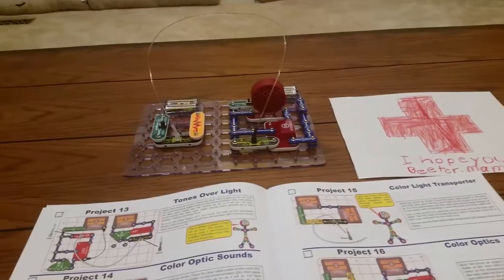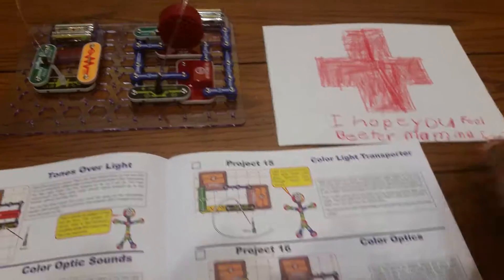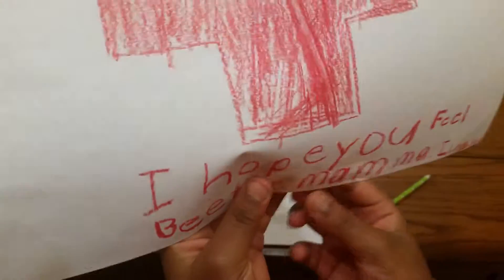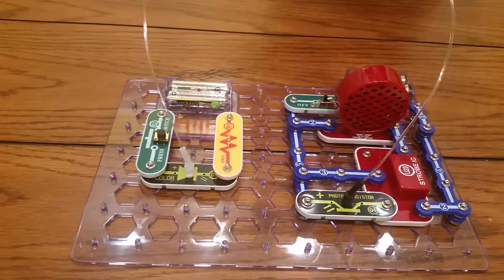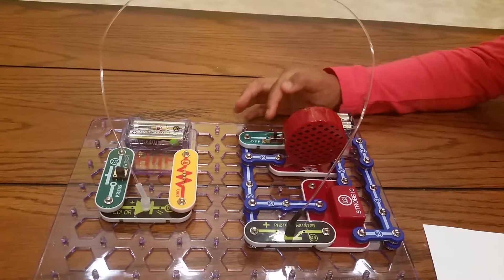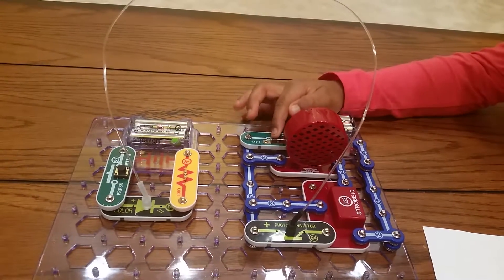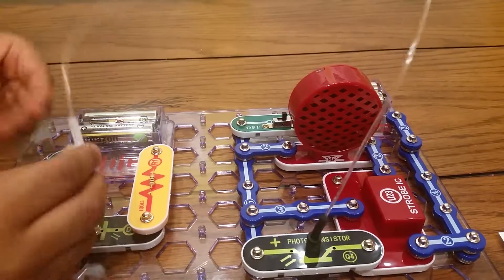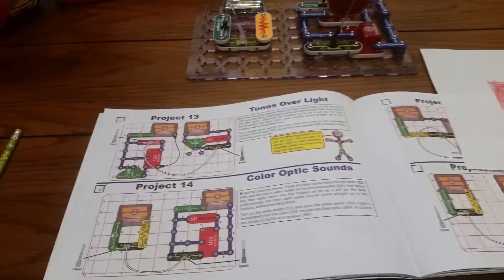Snap Circuits Project 14, Color Optic Sounds